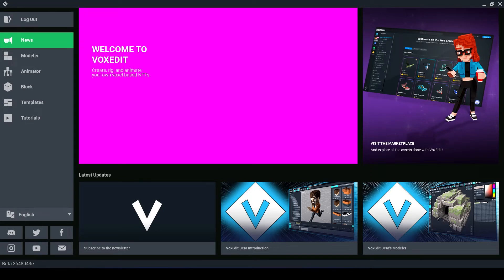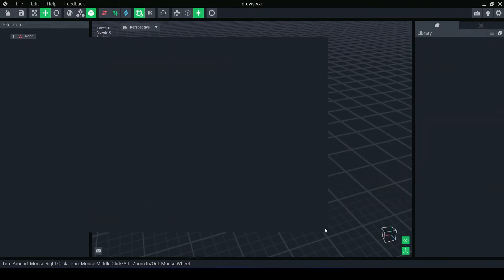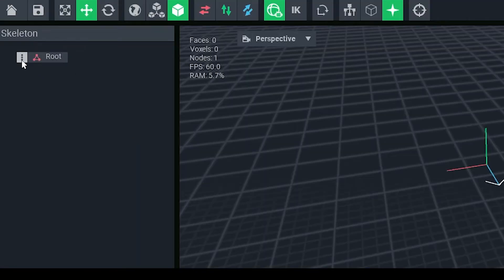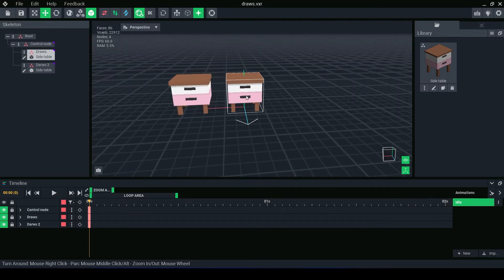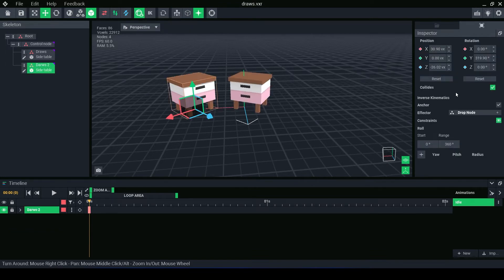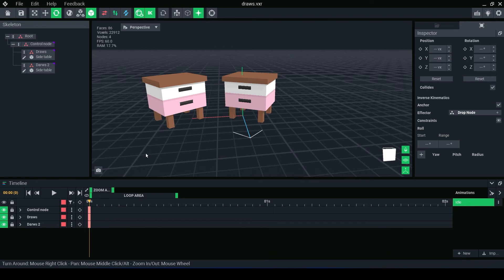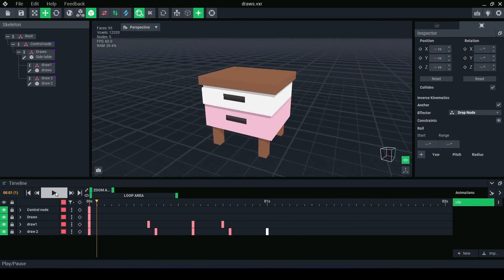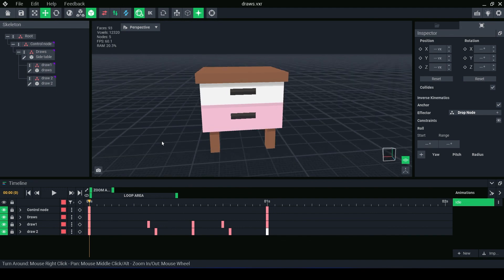VoxEdit Tutorial - Animator Basics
Welcome to VoxEdit by The Sandbox Game Learn all you need about the Animator

Join  @Pandapops  in learning all you need to know about the VoxEdit software to create amazing Voxel art for The Sandbox Game.

Enter the Metaverse in style, create and earn with your journey starting here.

Anyone can build 3D games for free. No coding required. Contribute to a vast metaverse, filled with amazing creations and experiences.

➡️ DOWNLOAD VOXEDIT 3D VOXEL ART NFT CREATION SOFTWARE FREE The leading software that allows you to create, rig, and animate your own voxel-based NFTs. Sell them on The Sandbox's marketplace and discover a new world.